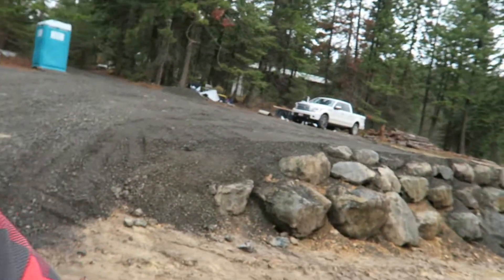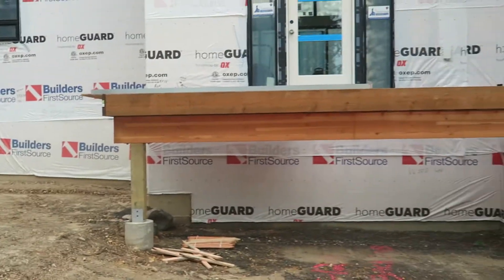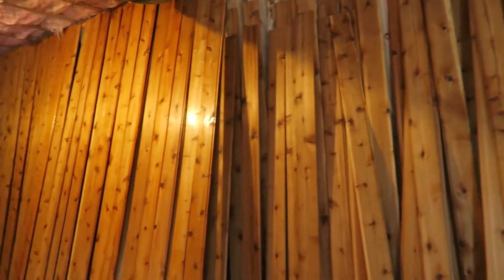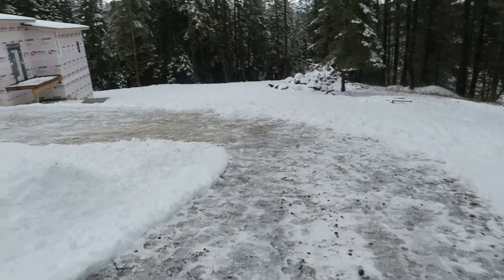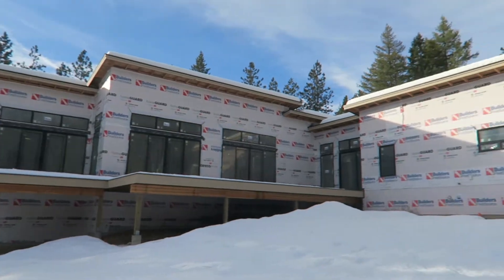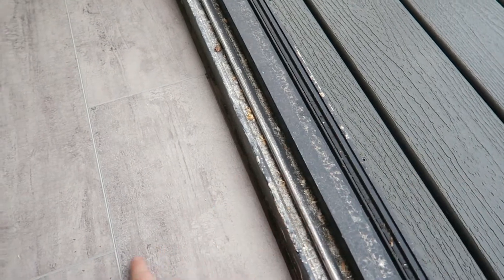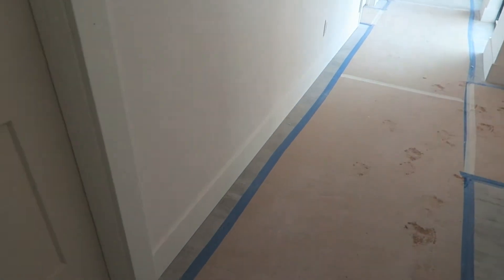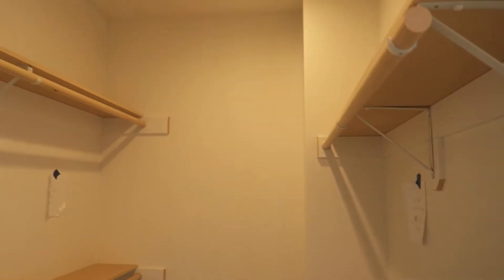Phase 9: Will we EVER finish??!! | The final stages of our home build | North Idaho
We are near the end! There is finally a light at the end of the tunnel with our home build. This has been emotionally, mentally and physically exhausting every step of the way but we are so close to finishing our home! Thanks for joining us in this journey and as always, let us know if you have any questions or share your own experiences with custom home building!